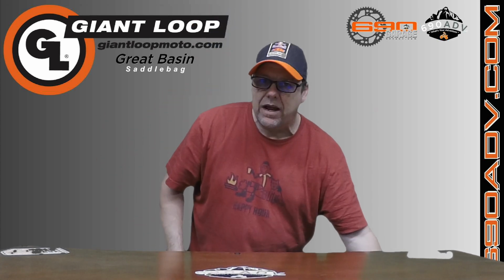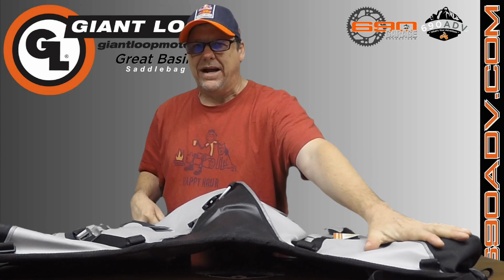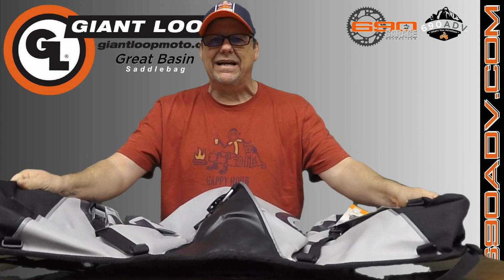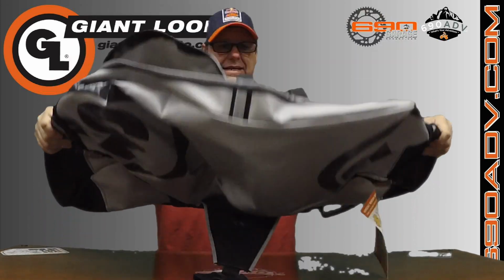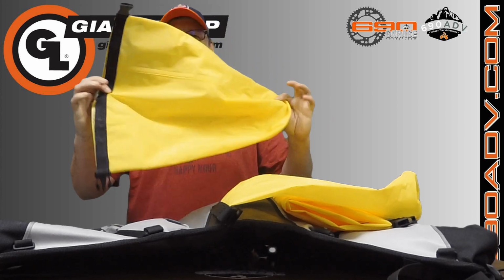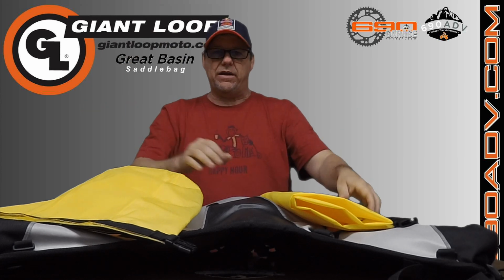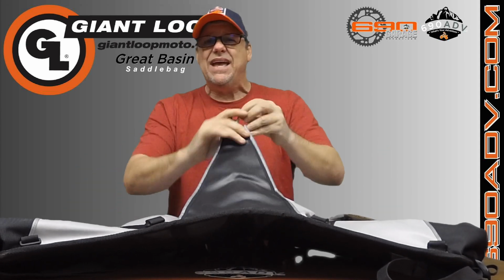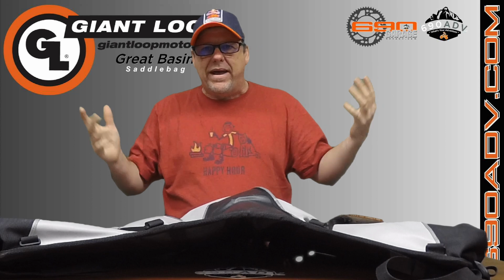Best Adventure Soft Luggage Giant Loop Great Basin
TUSK Pannier Luggage
Tusk Rack System KTM
Giant Loop Great Basin

Steering Damper
Bluetooth Comm
Bluetooth Camera
Ram Bar Mount
Tank Bag
RotoPax 1gal
RotoPax Mount
Fender Bag

the giant loop great basin bag is a fantastic soft bag for the adventure rider, dual sport rider, and for what its worth inexpensive for how great it is. The Great basin bag might be the best adventure gear bad for the enduro adv rider.
100% WATERPROOF! Set of 3 RF-welded, roll top waterproof Saddlebag Dry Pods with air purge valves included. Upgrade your 2013 or older model Great Basin Saddlebag with Saddlebag Dry Pods.

Carry your gear where the passenger would sit on your bike – the Adventure Proof Great Basin Saddlebag fits virtually any motorcycle designed to carry a passenger. Straps to passenger footrest mounts and rides on pillion seat. Backed by a Limited Lifetime Warranty!

“The best hard-core saddlebag and tank-bag solution we’ve found is from Giant Loop…. There are cheaper solutions to carrying stuff, but these American-made pieces have been over mountains and across deserts with no issues.” — Cycle World Magazine

Volume: 60 liters
Super tough trucker’s tarp Bomb Shell™ reinforced with ballistic nylon
Set of 3 waterproof inner liner Saddlebag Dry Pods included
“Beavertail” and floating compression straps – more ways to carry the gear you need, the way you want it
Separate mounting and compression straps for easier gear access
Beefy, easy sliding YKK coil zipper protected by storm flap for water deflection
Cable lock pass-though to secure bag to bike while parked. Optional cables and locks available here.
Reflective accents for visibility
1 Hot Springs Heat Shield (laser-cut aluminum) included
Military-spec materials and construction

GREAT BASIN SADDLEBAG FITS THESE MOTORCYCLE MAKES & MODELS
• BMW: GS models, etc.
• Ducati: Multistrada, Monster, etc.
• KTM: Adventure 990, Adventure 950, 950se, 640, 690 (w/passenger pegs), etc.
• Honda: XR650L (w/passenger pegs), TransAlp, etc.
• Suzuki: V-Strom, DR650, etc.
• Triumph: Tiger, Explorer, etc.
• Yamaha: Super Tenere, WR250, etc. (w/passenger pegs)
• Kawasaki: KLR 650, Versys, Ninja, etc.
• AND JUST ABOUT ANY OTHER BIKE DESIGNED TO CARRY A PASSENGER.

690ADV review of the Giant Loop Great Basin Saddlebag, this saddlebag from giant loop is one of my favorites for my moto adventures. It's not new but new to me and thats why this bag get a review from the 690 Garage! If you like the review and would like to pick up this bag you can get it from

be safe and keep it on 2 wheels, go light, tight, and do it right! with the giant loop luggage.